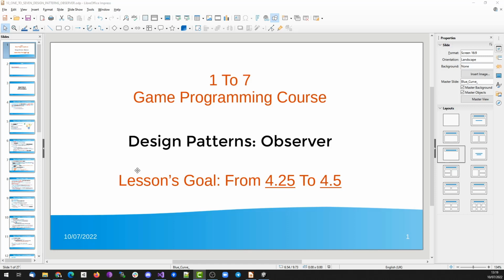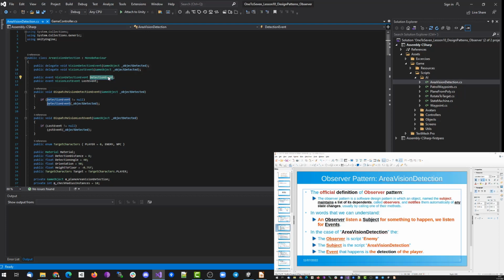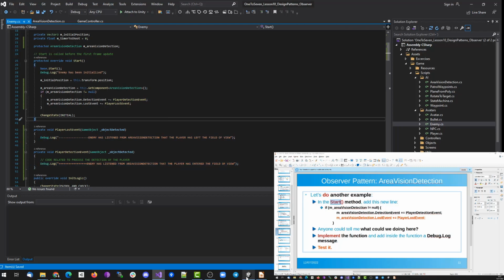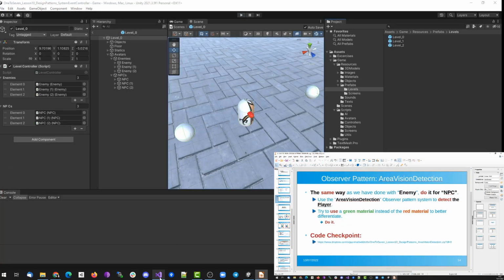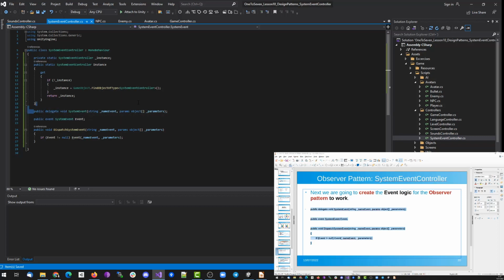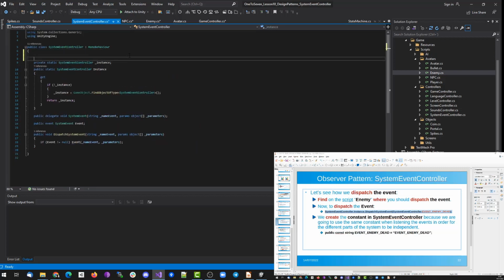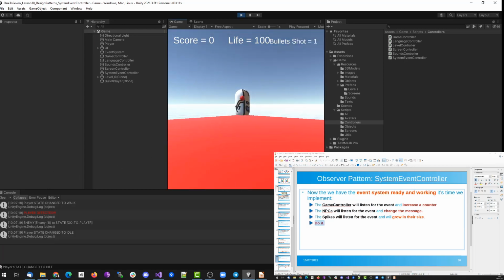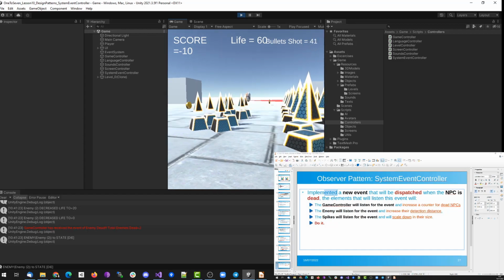(One To Seven) Game Development Boot Camp (Lesson 10/23): Observer Design Pattern